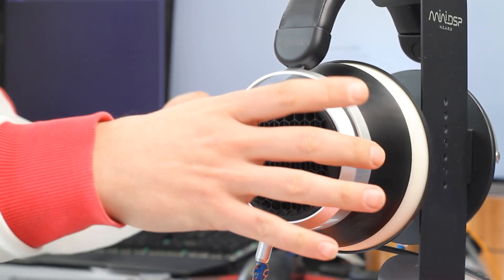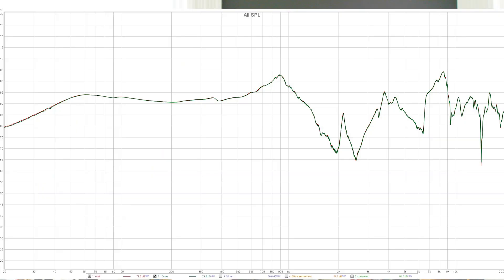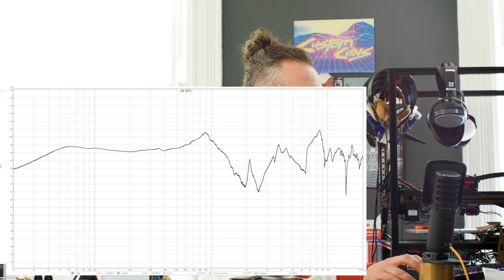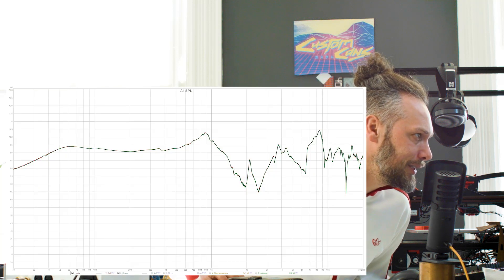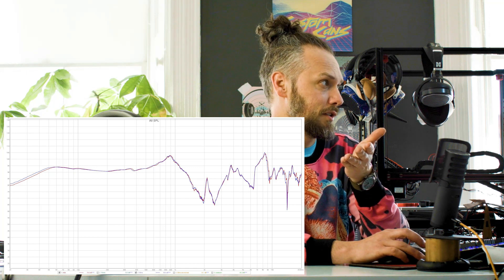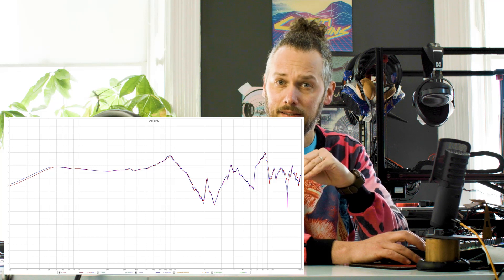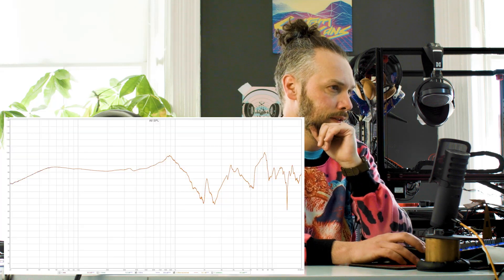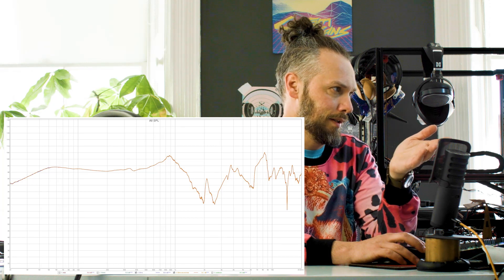Is Headphone Burn In real Part 2 this time with planar headphones ... Fight me in the comments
After all the useful comments and feedback you guys gave me in the comments on the last burn-in video I have improved the testing methodology and got some surprising results